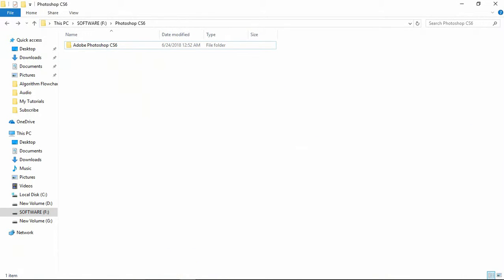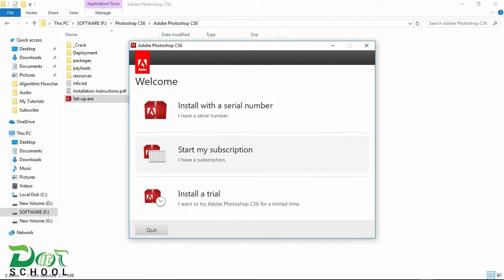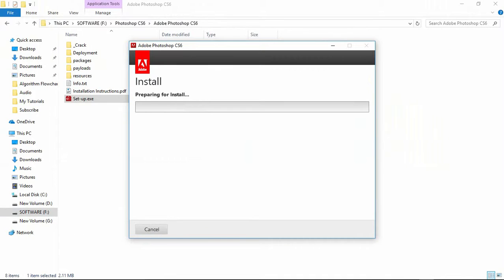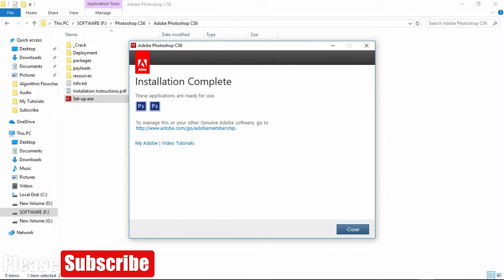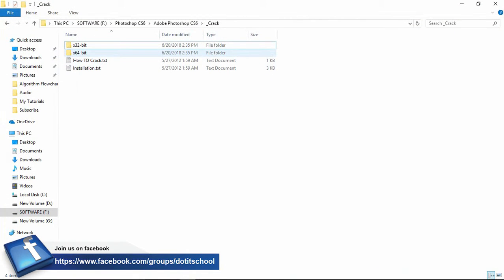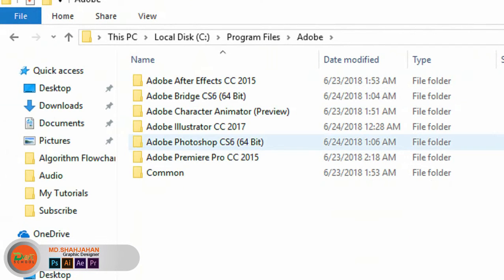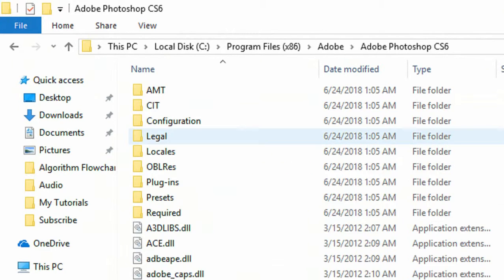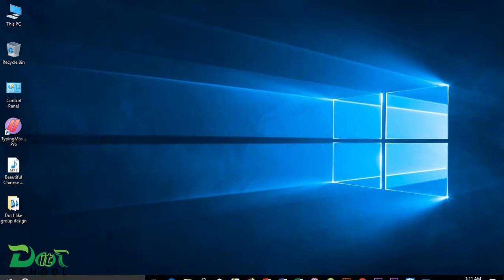How to Install Adobe Photoshop CS6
In this tutorial you can learn, how to install adobe Photoshop CS6.This tutorial is presented by DOT IT SCHOOL. Through, our adobe Photoshop course tutorials you can learn how to learn full Adobe Photoshop CC/CS6 course. So, Learn Adobe Photoshop Full step by step tutorials and start Graphic Design course and be practical and Professional in Graphic Design sector.

if you don’t understand, comment out tutorial description box